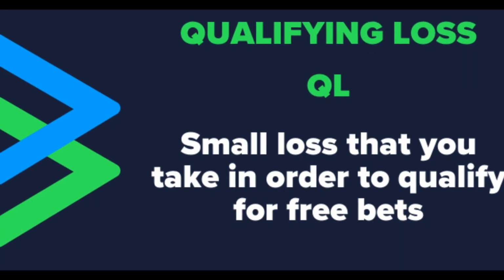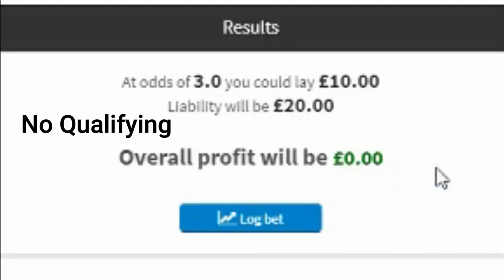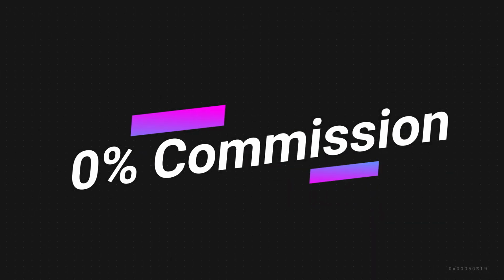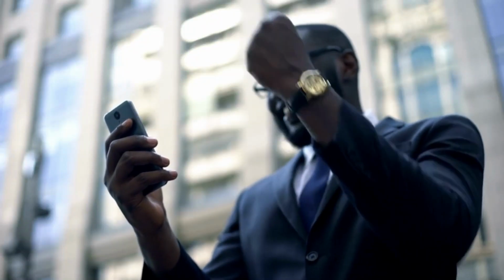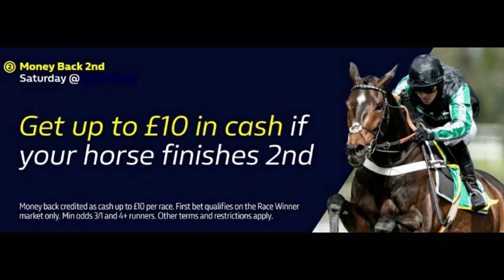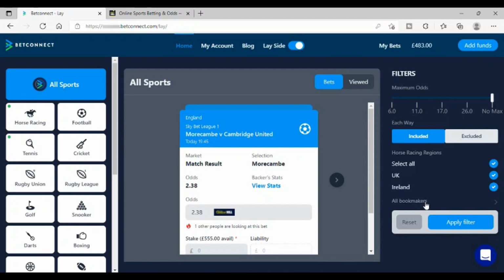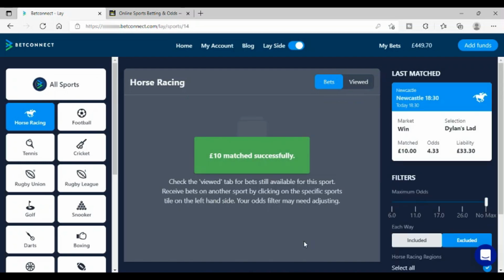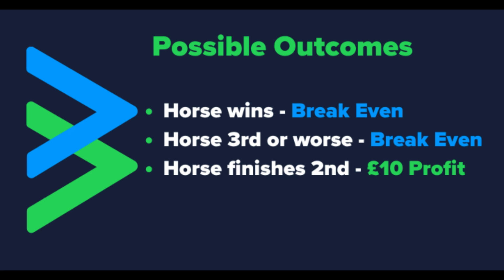Say Goodbye to Matched Betting Qualifying Losses!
Matched betting using Smarkets or the Betfair exchange to lay bets can often equal qualifying losses which take away from your overall profits. By using Betconnect as described in this short video you can ensure that QL's are a thing of the past and also pay 0% commission to use it.

Deposit £10 and comment on this video to be entered into a draw to win £100 sent to your Paypal